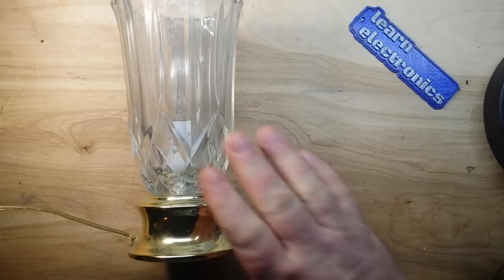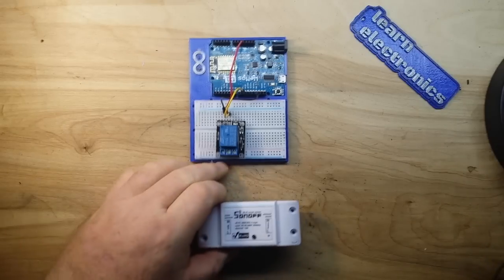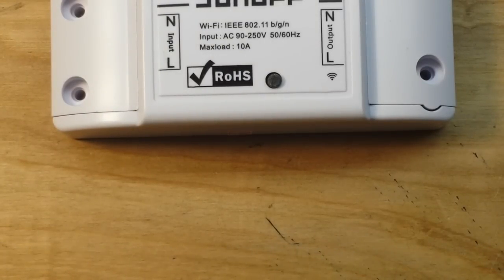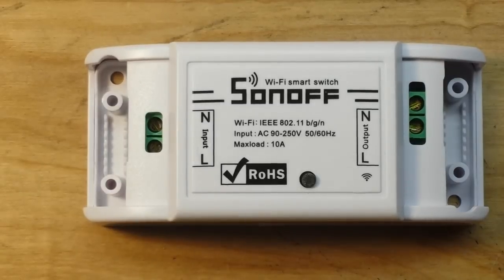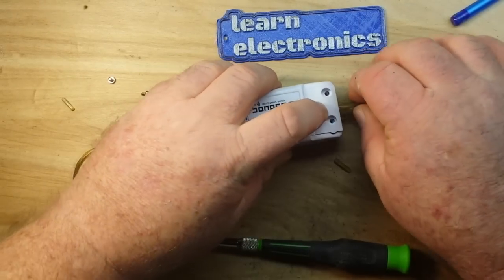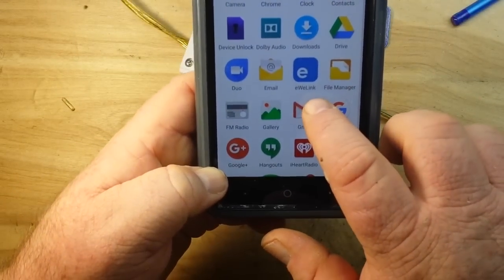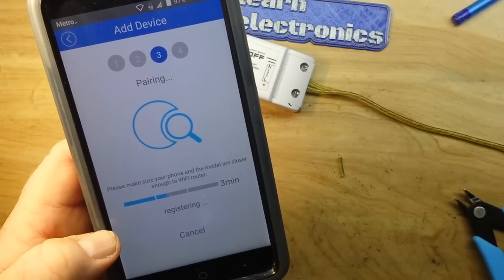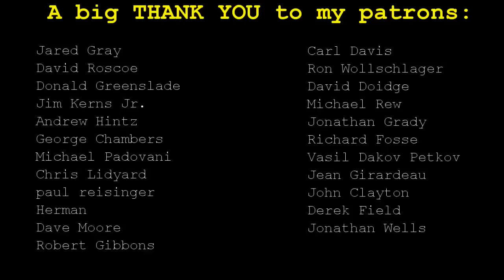Complete SONOFF Smart WiFi Switch setup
In this video is a complete guide to setting up a SONOFF from wiring to pairing it to the app.

SONOFF Smart WiFi Switch